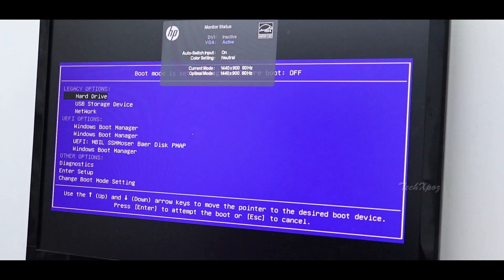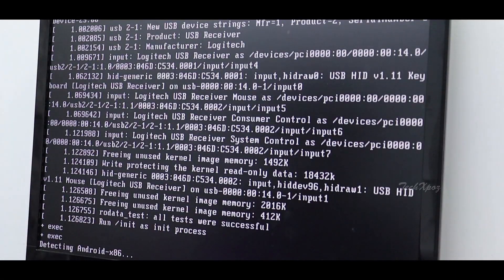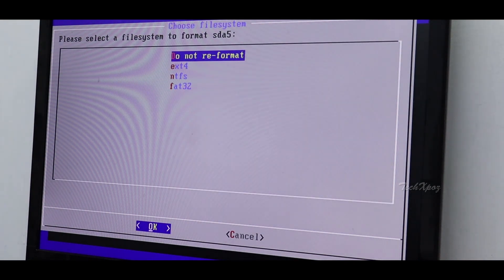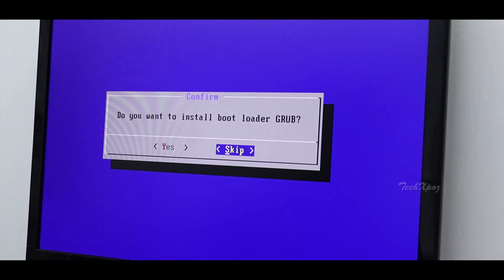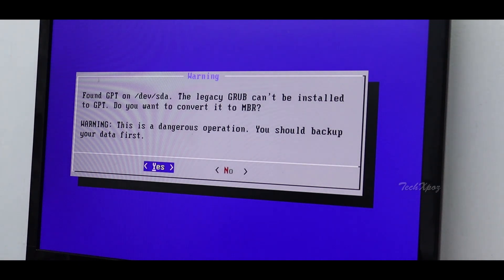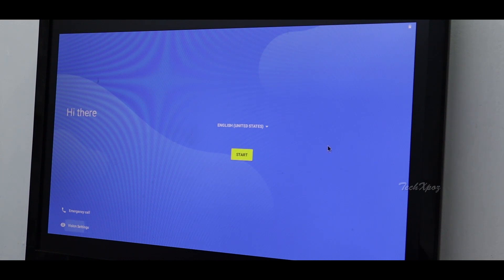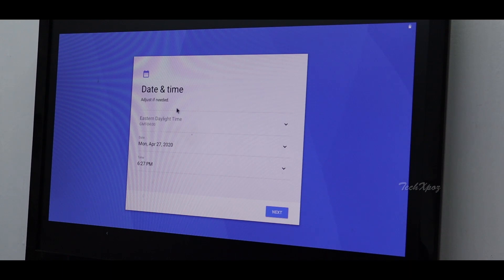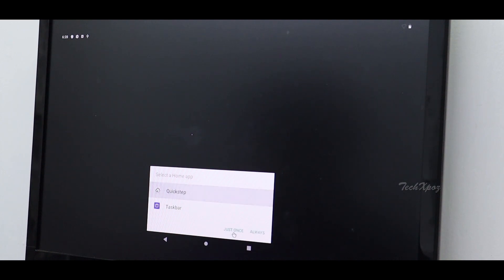പഴയ COMPUTER കളയണ്ട, പണിയുണ്ട് | MAKE USE OF OLD COMPUTER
DESKTOP PC

ADATA 8GB DDR4 RAM

circle 400watt